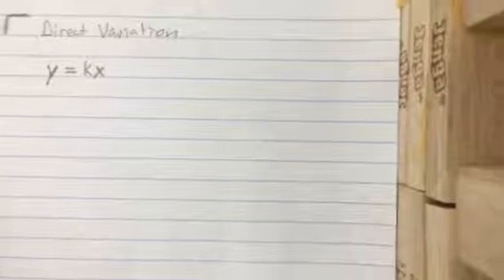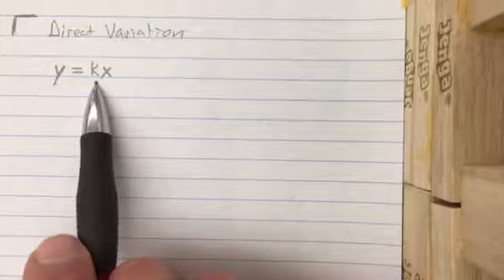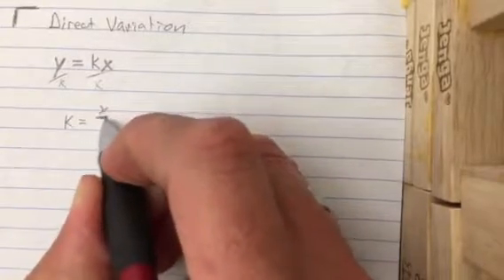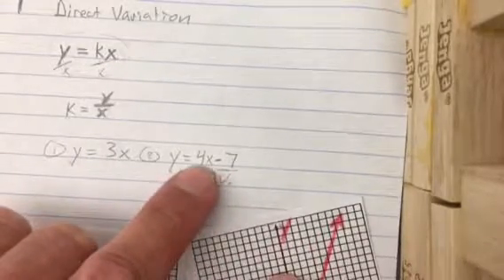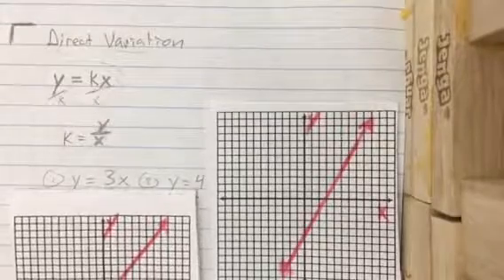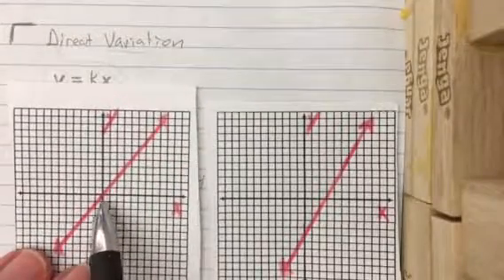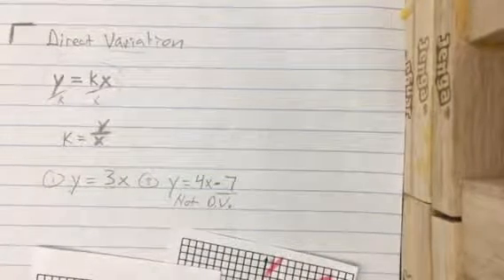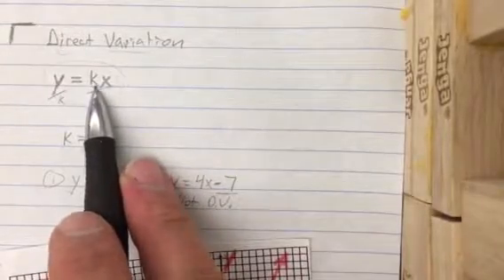Direct Variation - review